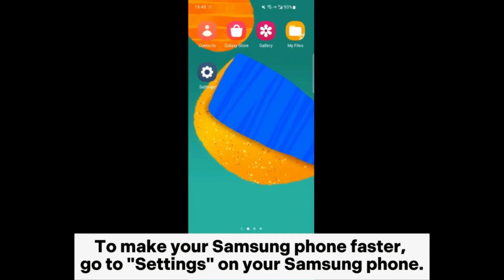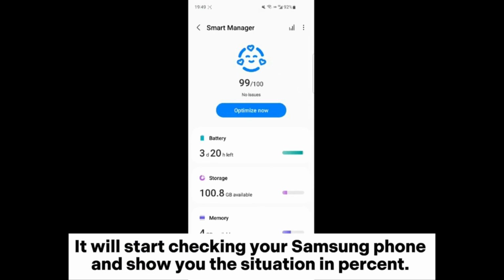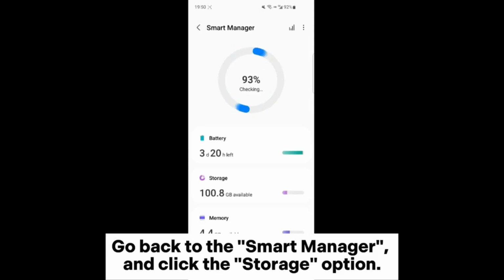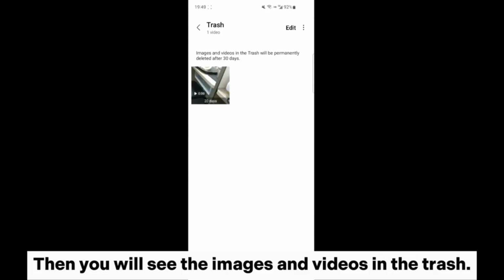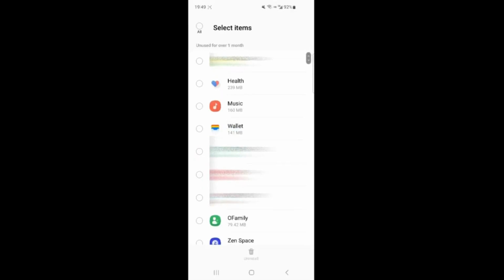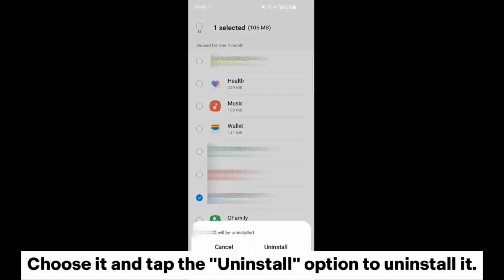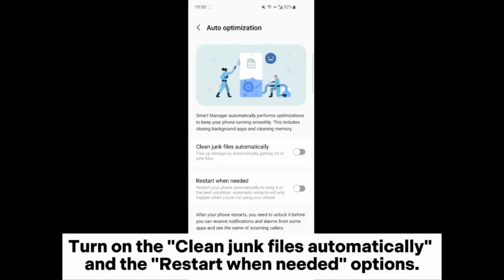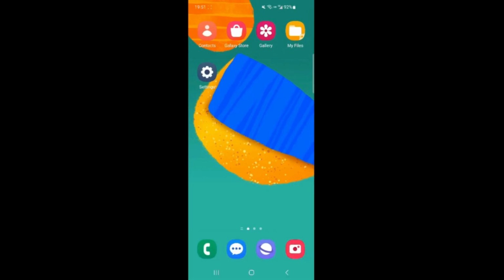How to Make Samsung Phone Faster? [Easy Guide]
Samsung phones may slow down for various reasons. How to make your Samsung phone faster? Here are some tips to try to make your phone faster.

If you want to make more storage space on your Samsung phone, you can check this article